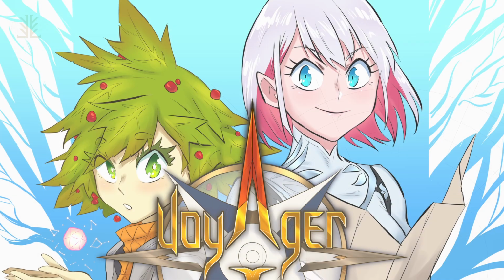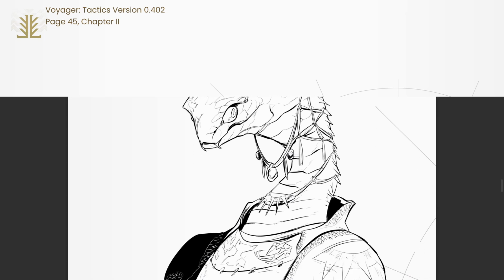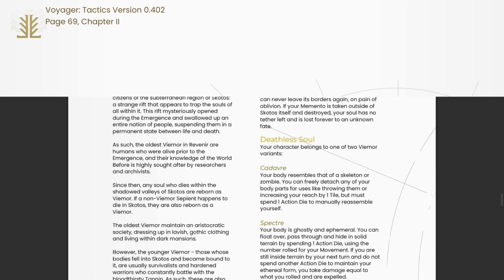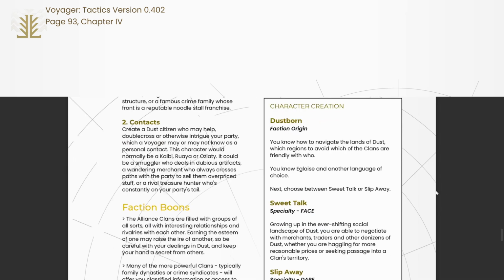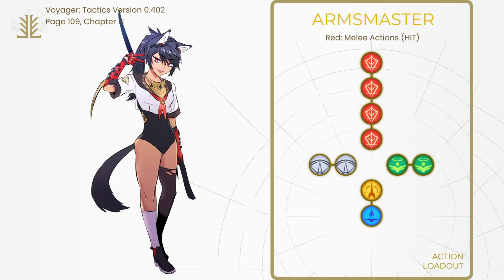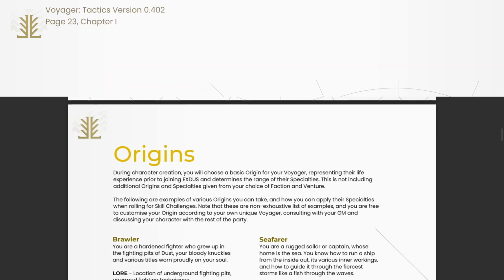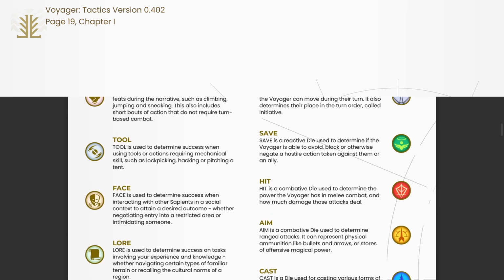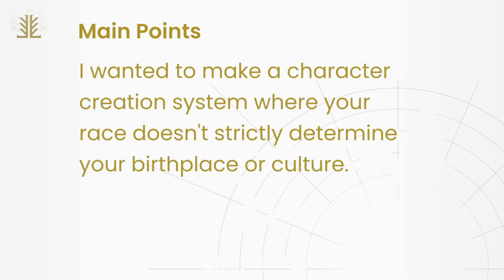🌱 Voyager: Tactics Character Creation || Creating My Own Anime Tabletop RPG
[CC AVAILABLE] Playtest Voyager:Tactics on itch.io!
All other images are credited with the artists' usernames or Twitter handles. Unlabeled artworks are drawn by me.

CHAPTERS
0:00 Setting Intro
1:08 Let's Make a Character
2:33 Sapient (race)
5:01 Faction (culture)
6:42 Venture (class)
9:42 Origin (background)
13:07 Conclusion